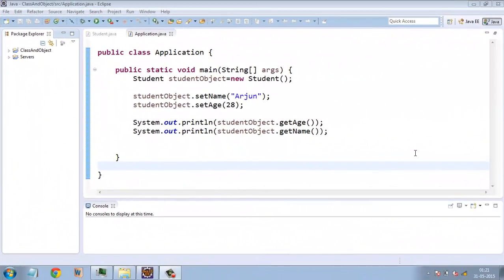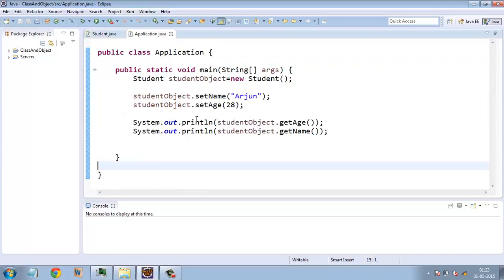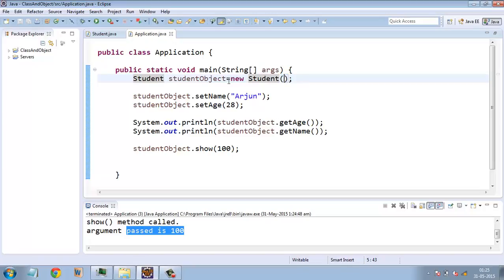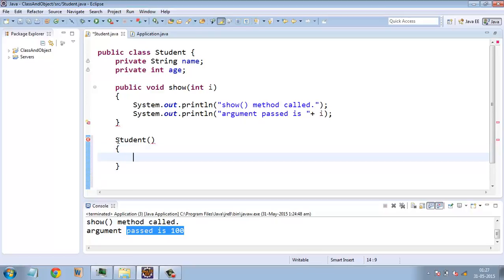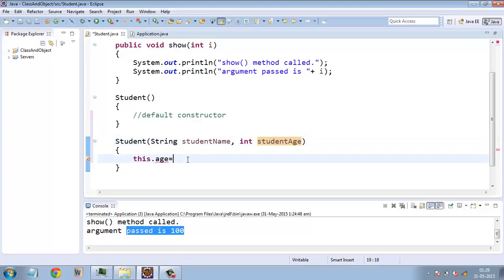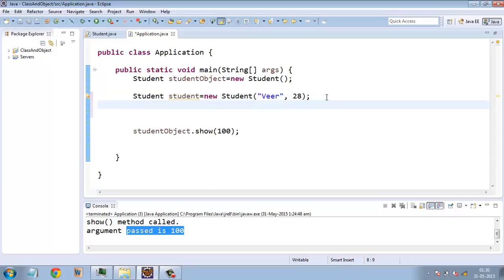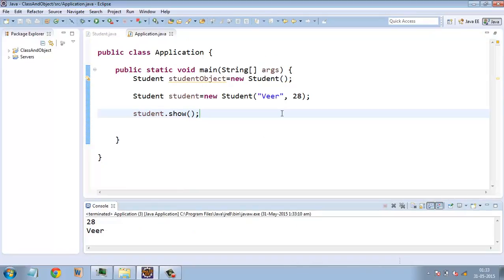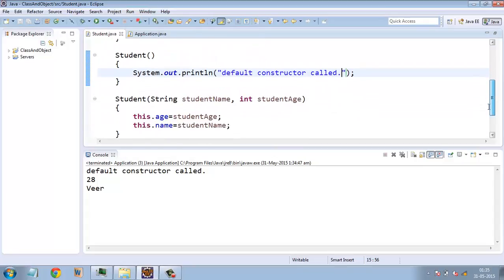Constructors And Methods